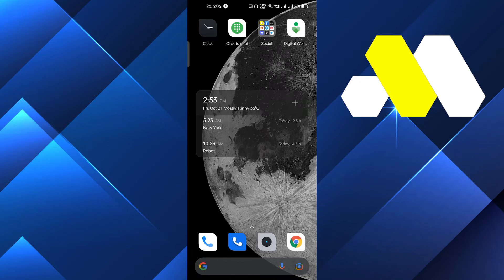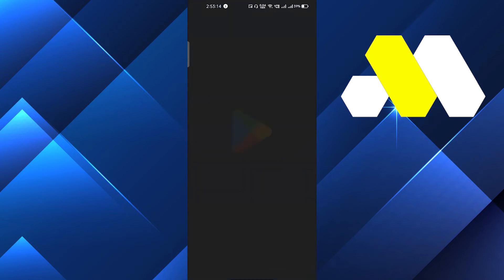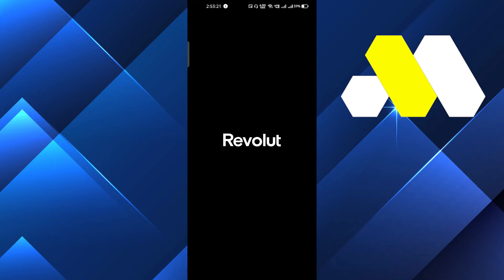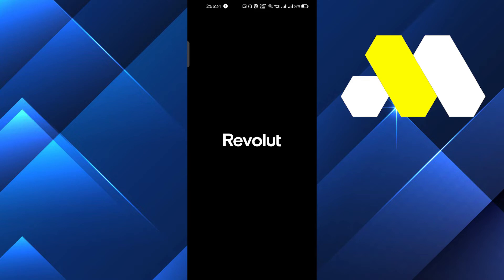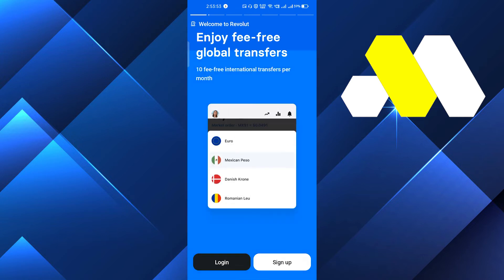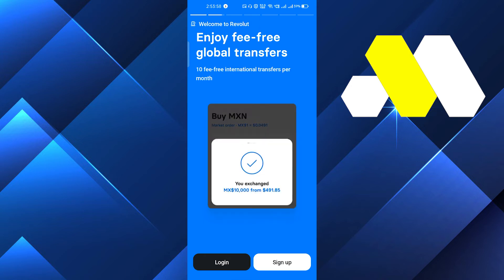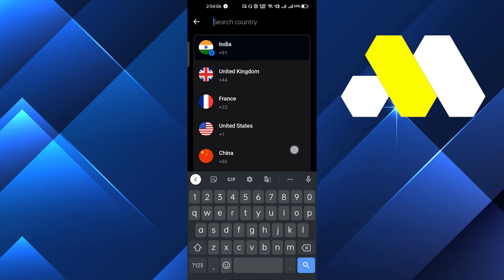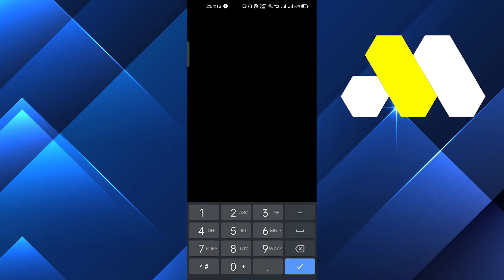How To Deposit Money On Revolut - Add Funds To Revolut (Easy Way)